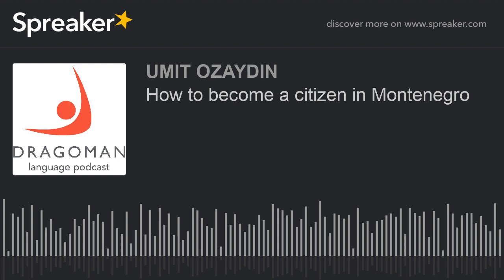How to become a citizen in Montenegro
Montenegro passport gives you visa-free access to over 120 countries including the Schengen zone. There are three ways to become a Montenegro citizen: By employment or business ownership: Takes 10 years By marriage: Takes five years By investment: Takes three – six months Business option: Montenegro gives temporary residence permits so easily but not the citizenship. If you start a business in Montenegro or employed by a Montenegrin company, the passport police gives you a temporary residence permits within 3 […]